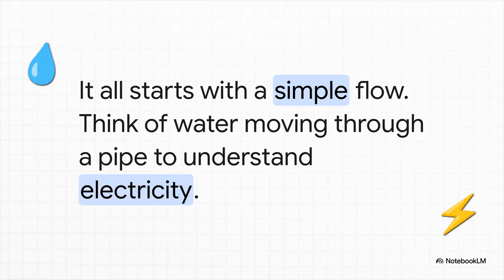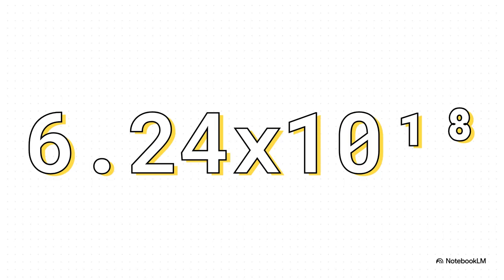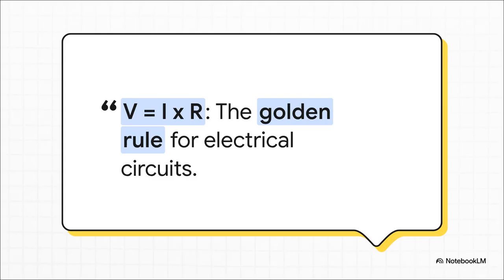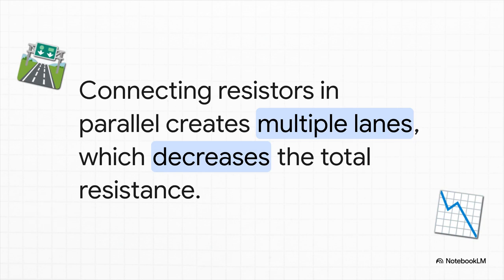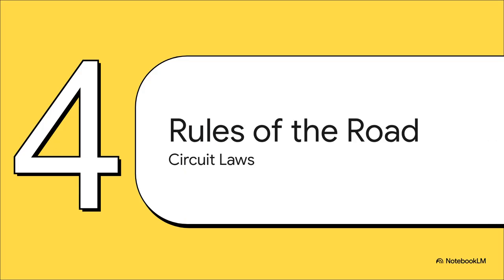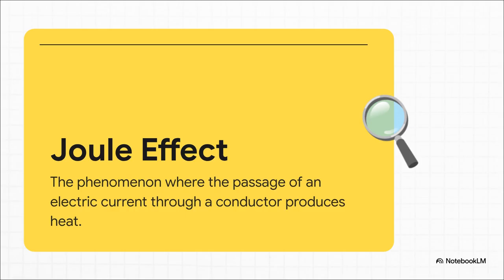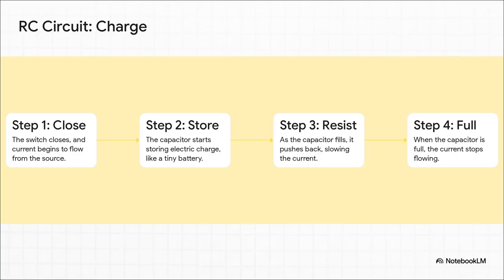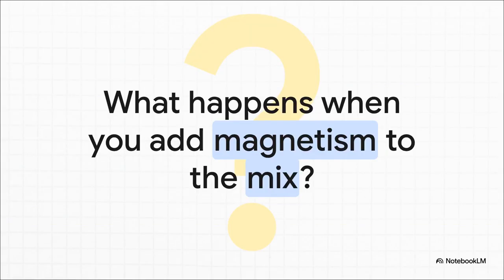32 fisica circuiti video